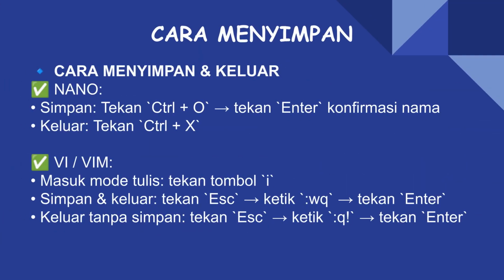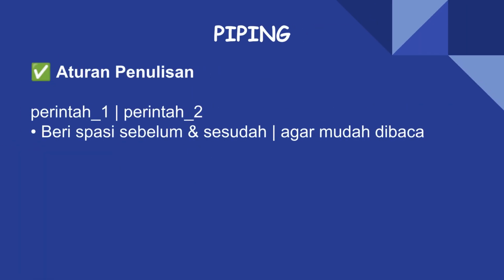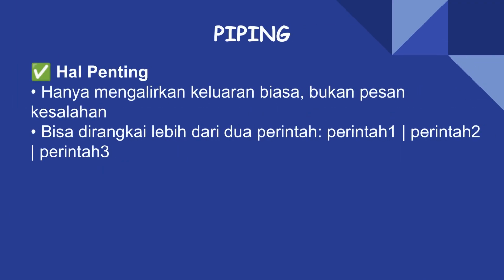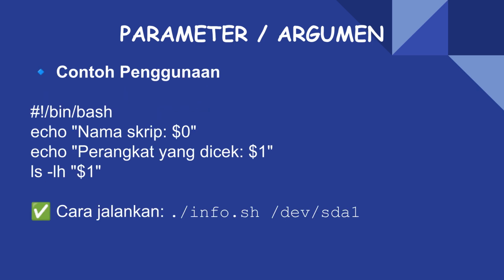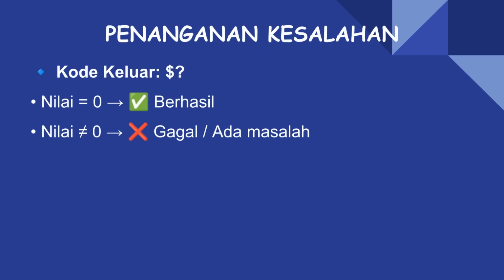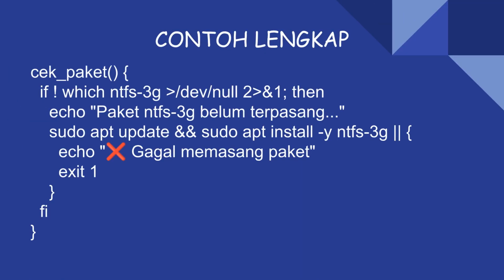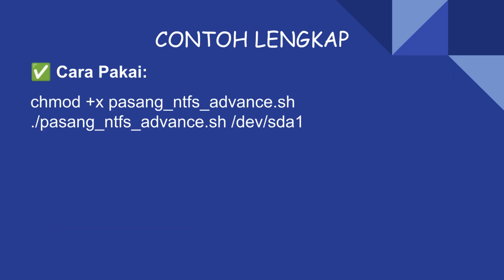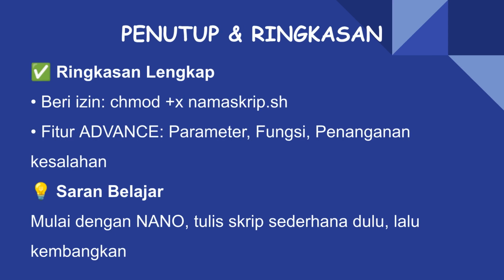Shell Script Di Linux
Perintah Shell Di Linux

Bagi Pengguna yang biasa  menggunakan command line di Windows / Dos, masih bisa menggunakannya dilinux dengan menyesuaikan nama perintahnya. perintah shell lebih ringan dan lengkap dibandingkan versi GUI nya

Untuk melihat video lainnya ada di chanel Youtube

Klo mau tanya2 ttg. cara menginstalasi, maintenance, dan les privat Linux, silakan japri sy🙏